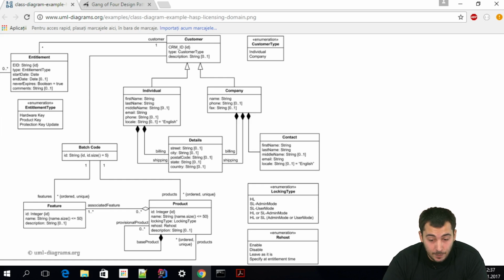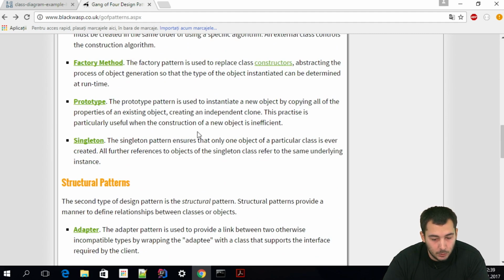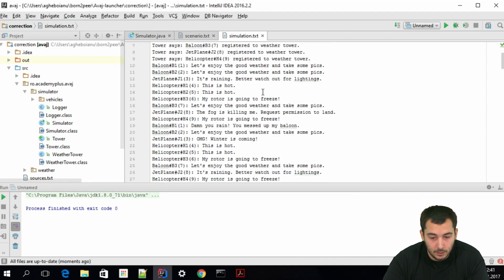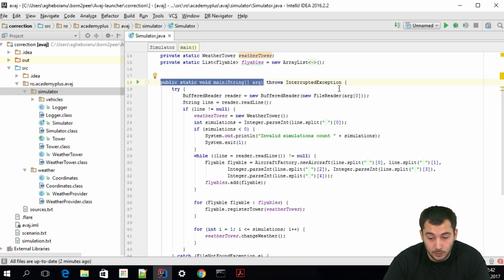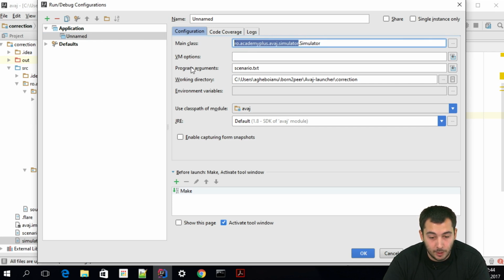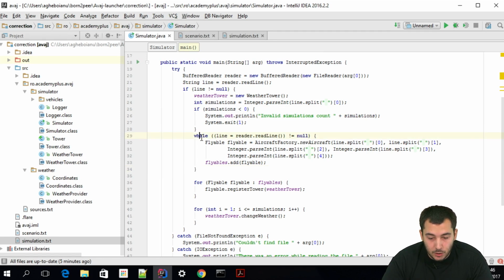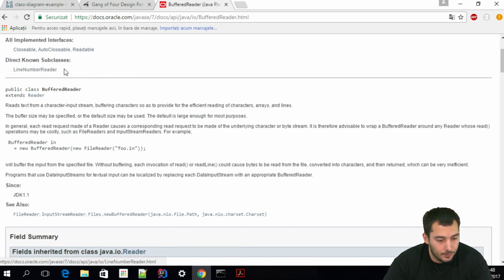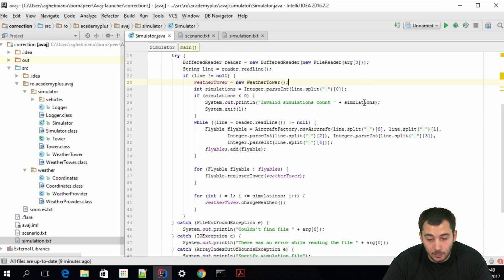Projet Java - Avaj launcher